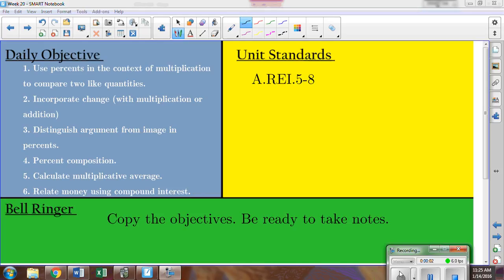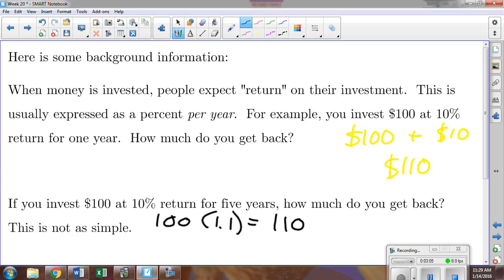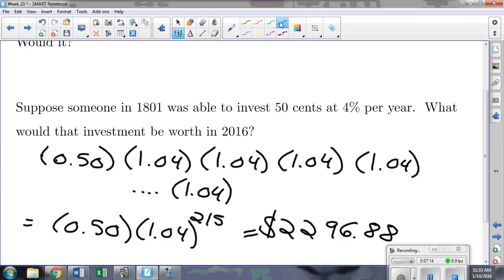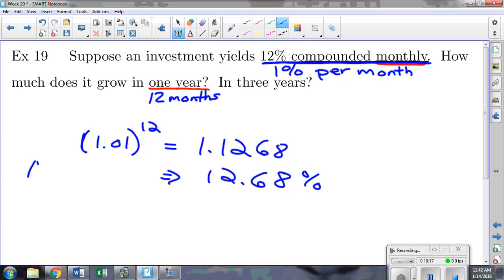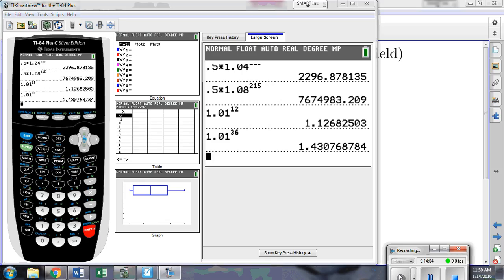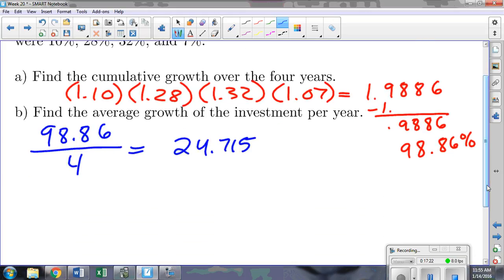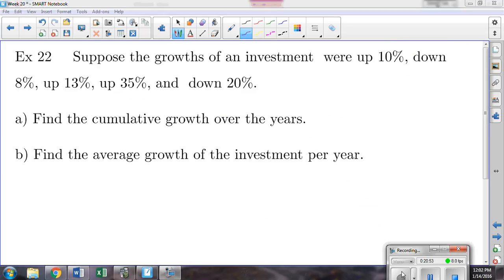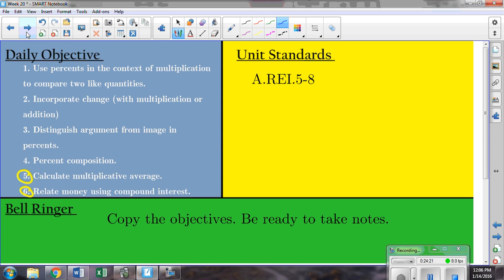4.4 Percents & Compounding Video 4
This video shows how to calculate compound interest.